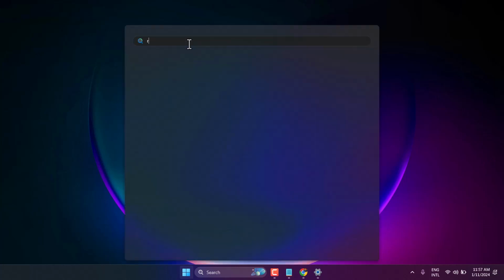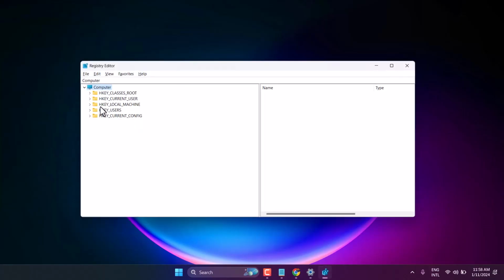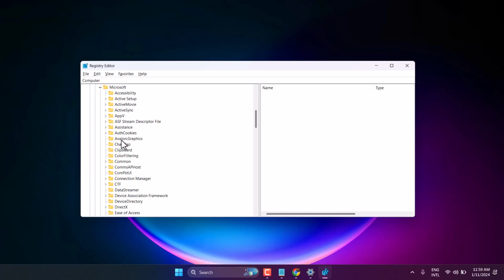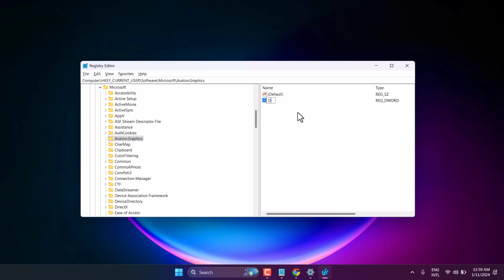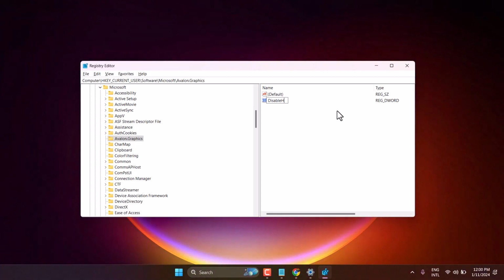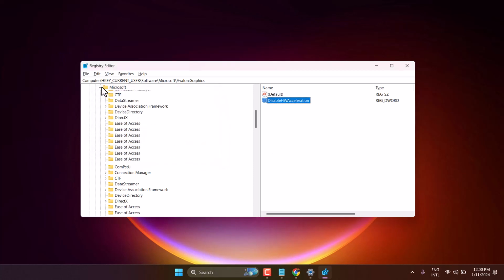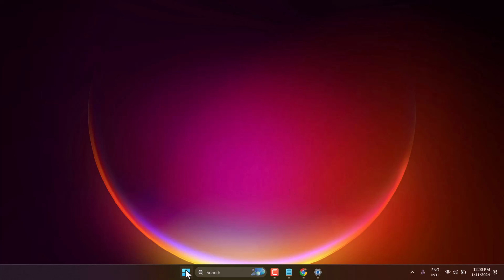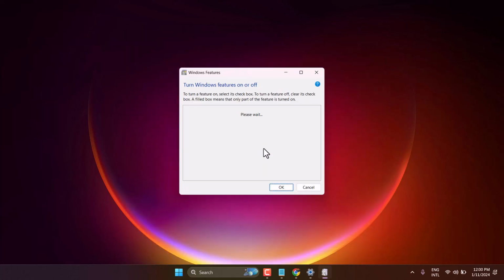Direct 3D or DirectDraw Acceleration Not Available on Windows 11 [Solution]